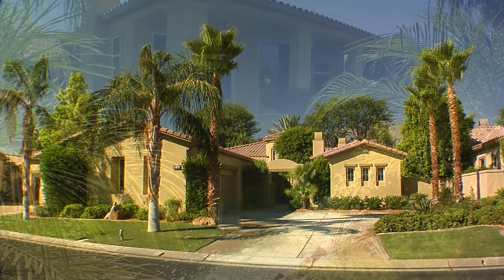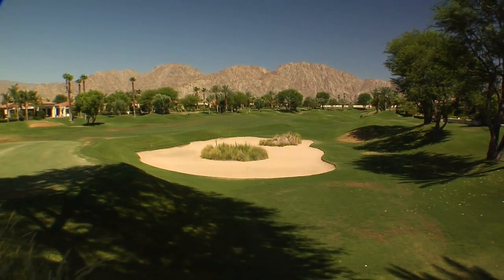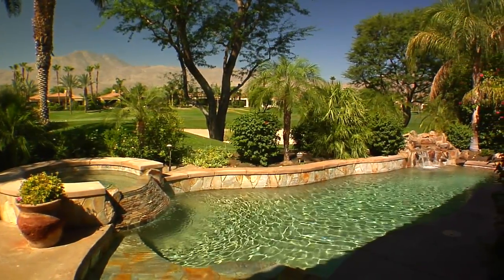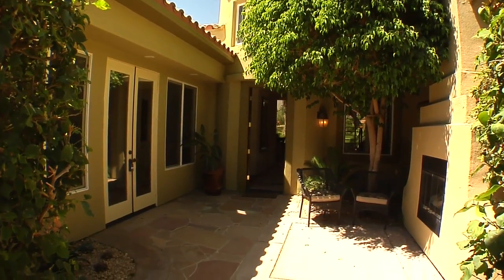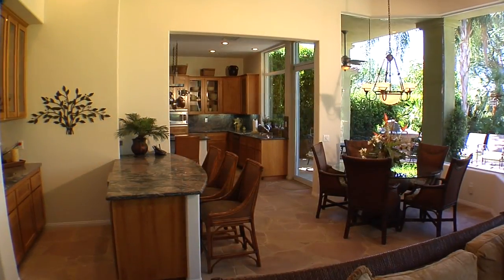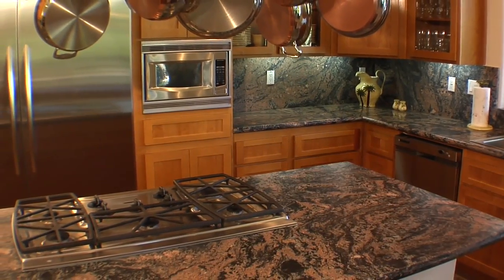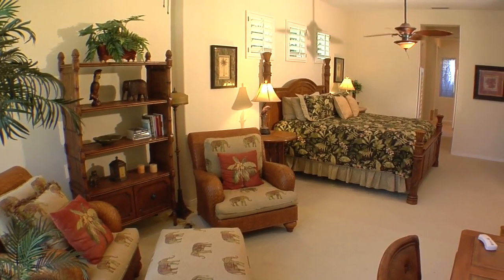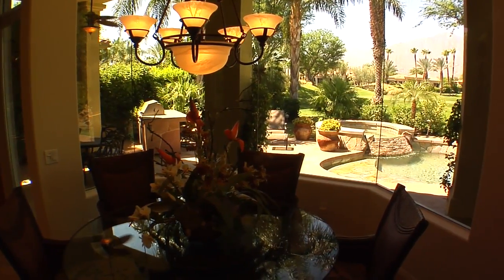80555 Spanish bay Unbranded.mp4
3 bedroom, 3.5 baths, 2973 sq ft home, Spanish Bay Bustamante model. Offered furnished as shown per written inventory.